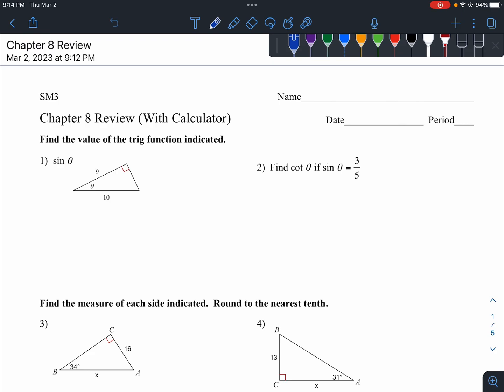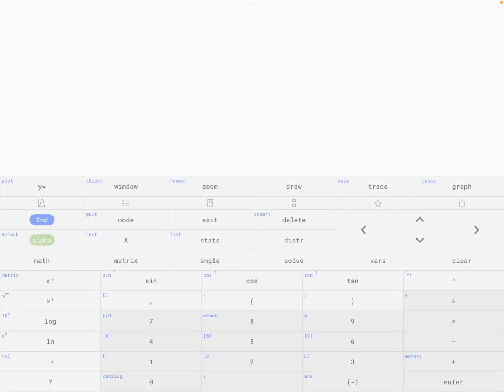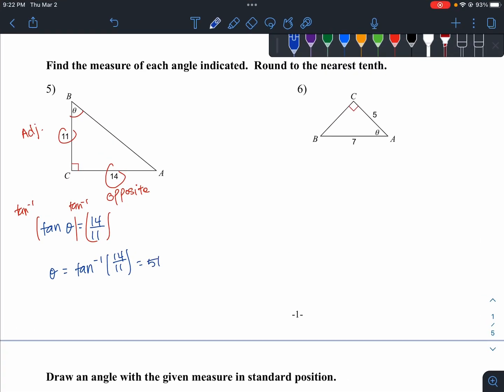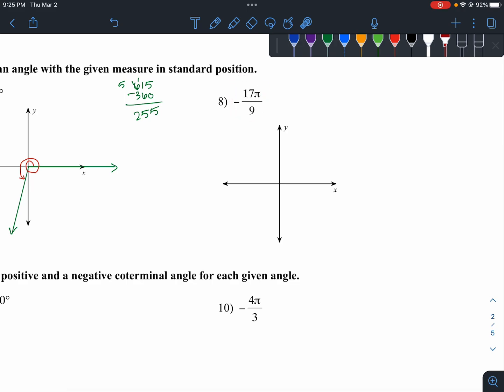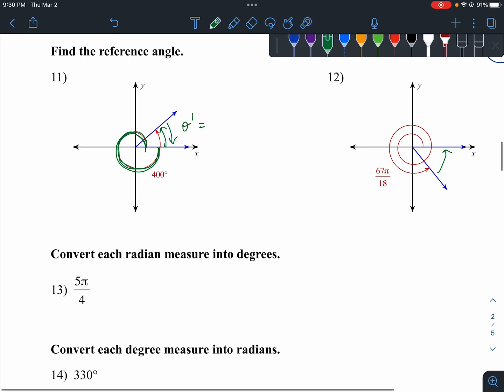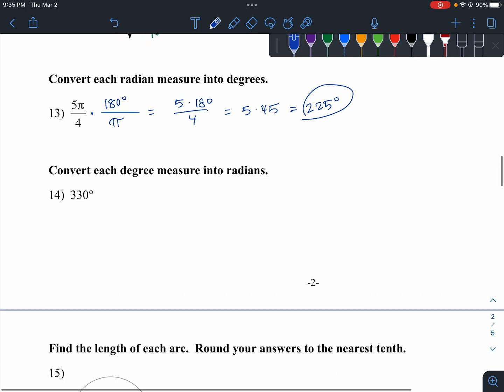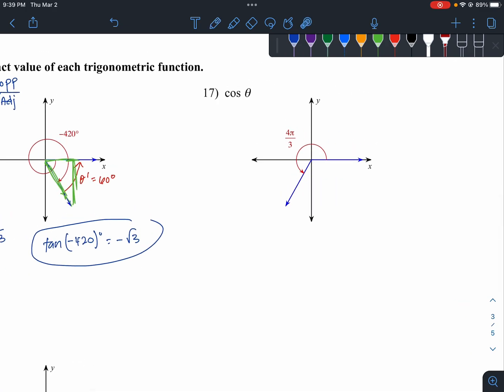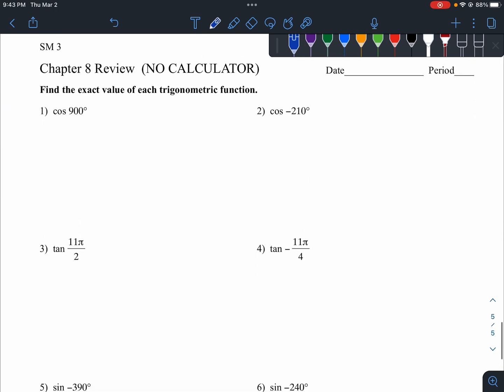Chapter 8 Review Calculator